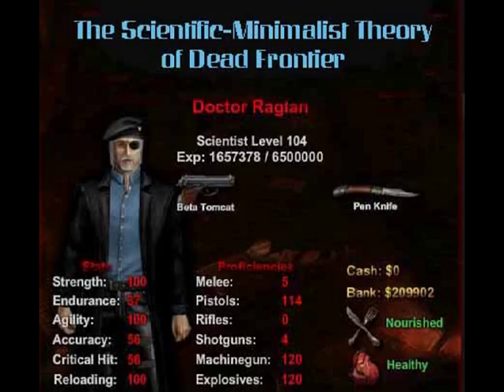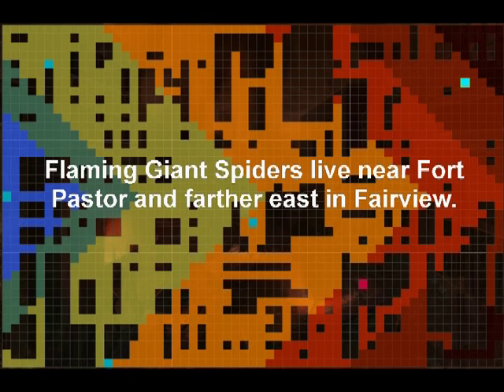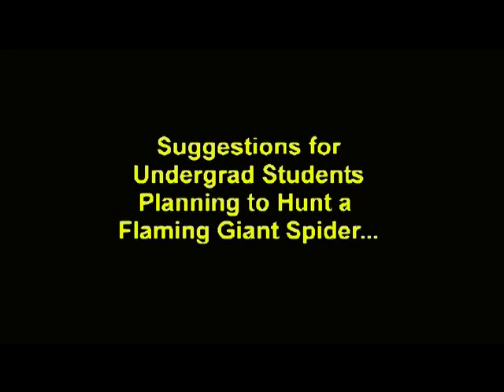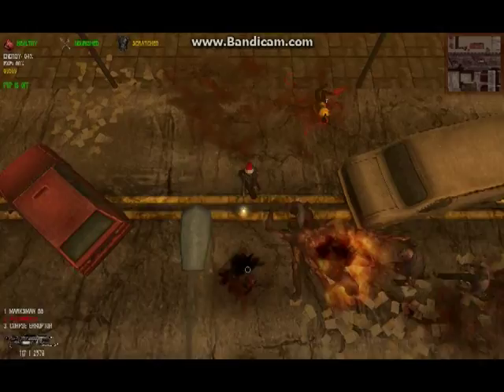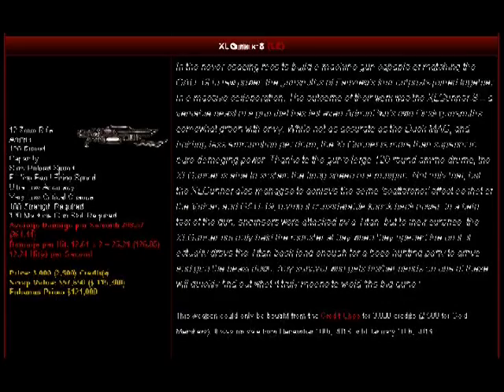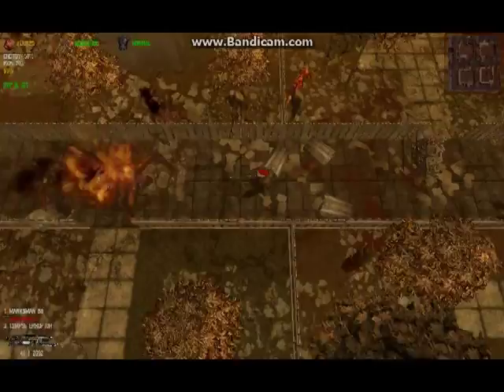Dead Frontier: Flaming Giant Spider Tutorial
Doctor Raglan, Dean of Zombie Hunter University, delivers a lecture on hunting Flaming Giant Spiders.